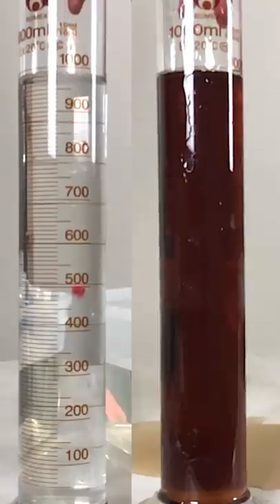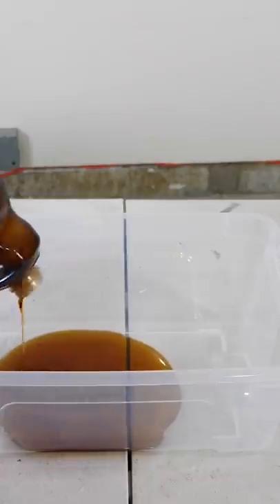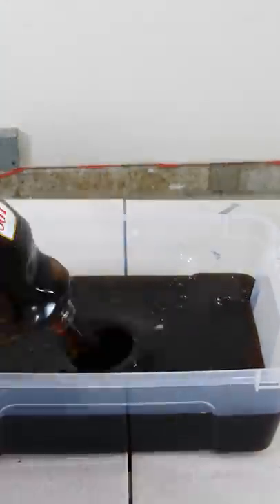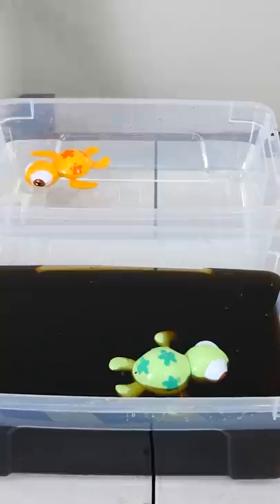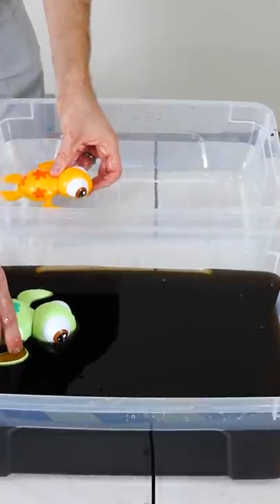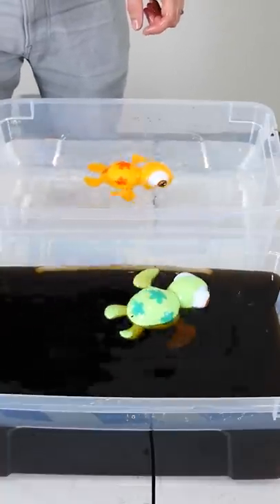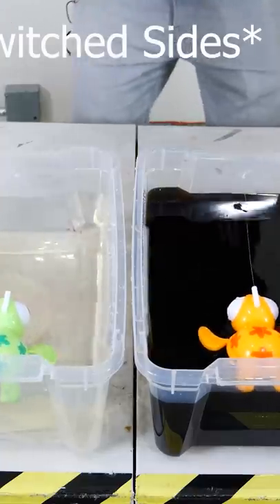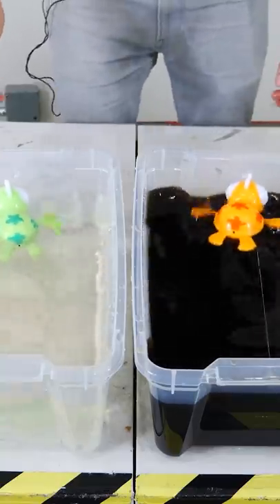Is Swimming In Syrup Faster or Slower?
I show you on odd effect of swimming in syrup vs water